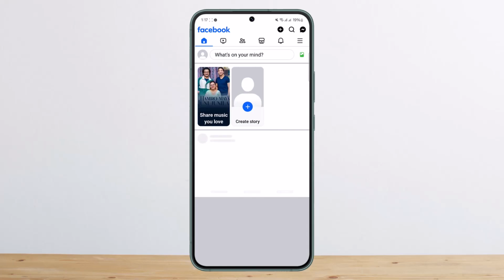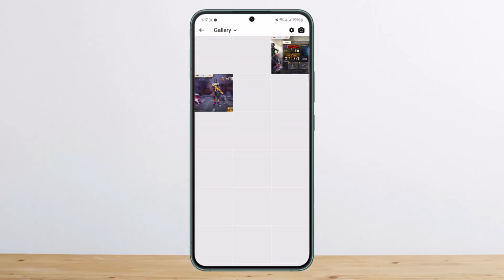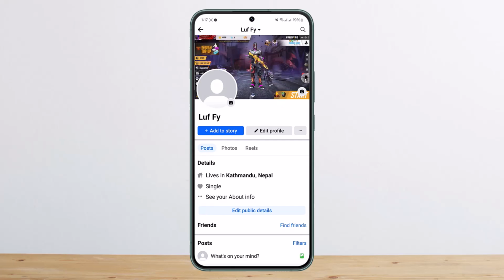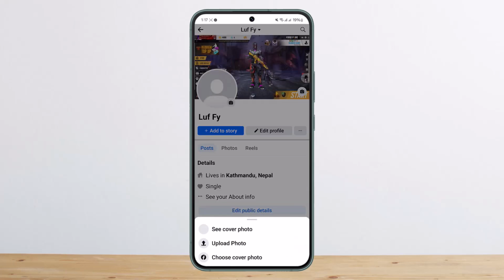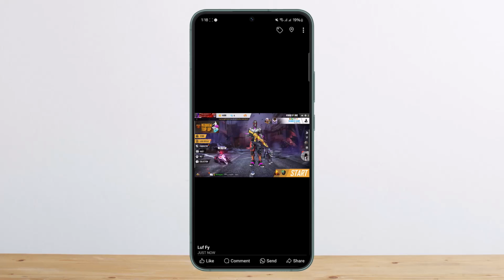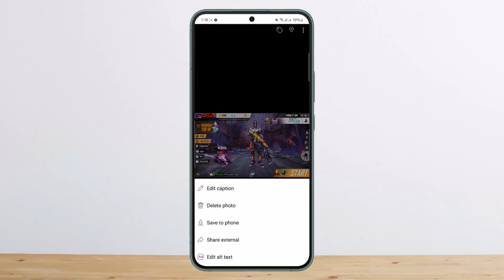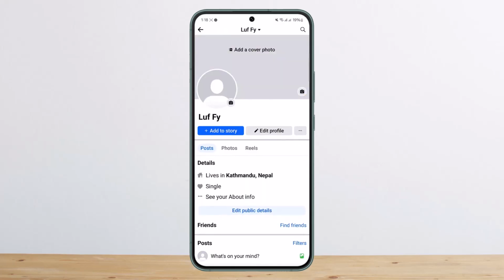How To Remove Facebook Cover Photo !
In this tutorial video, I will simply show you how to remove Facebook cover photo. So just make sure to watch this video till the end.

~ Video Chapters:
0:00 Introduction
0:15 Remove Fb Cover Photo
0:53 Outro